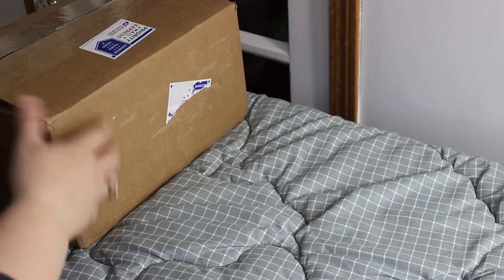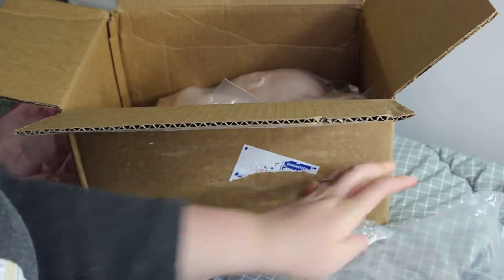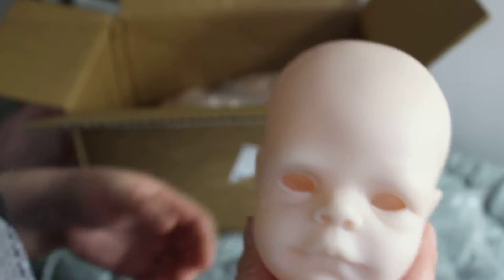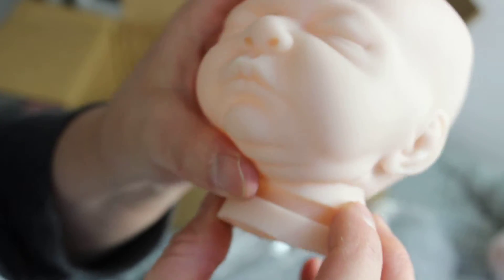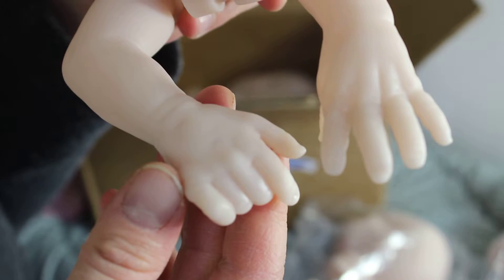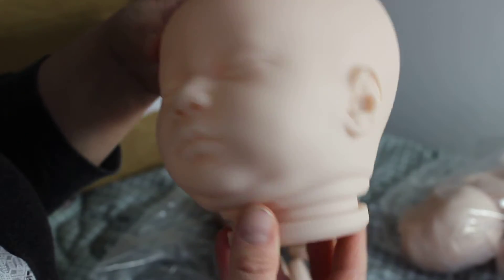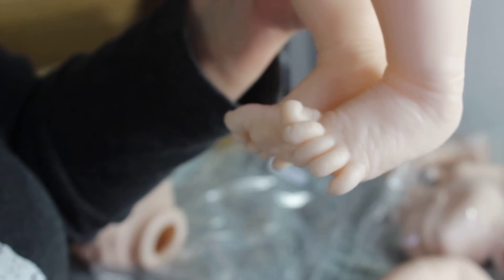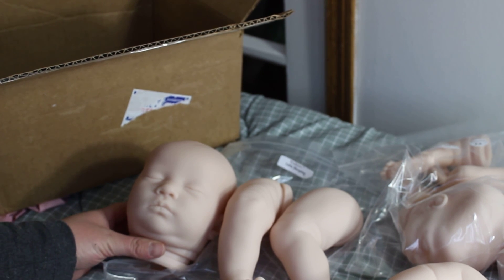Bountiful Baby Box Opening - Blank Kits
Kit Box Opening from Bountiful Baby.

I'm about to start my nervous journey into creating my first silicone baby.